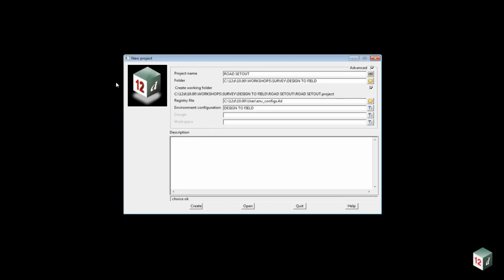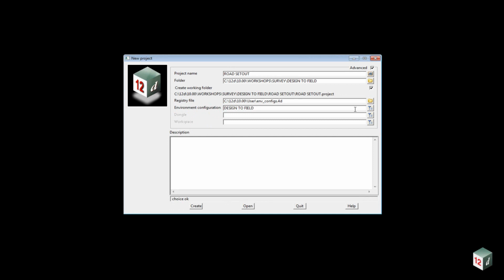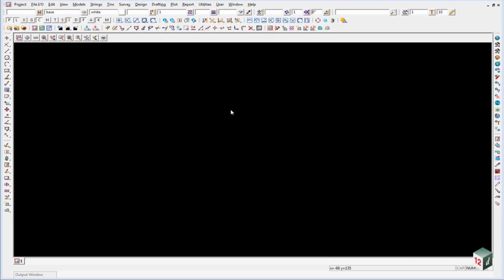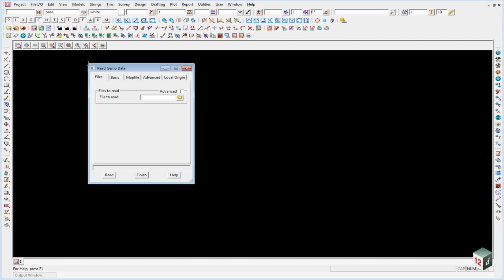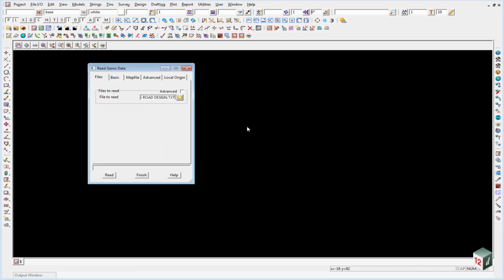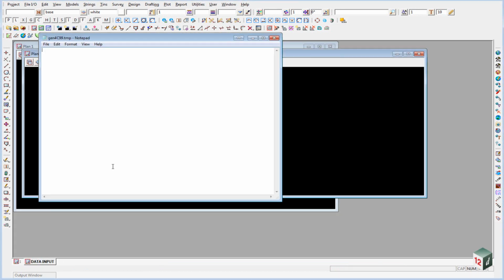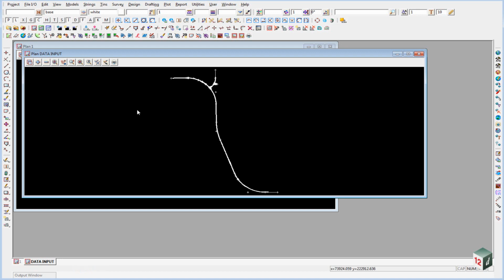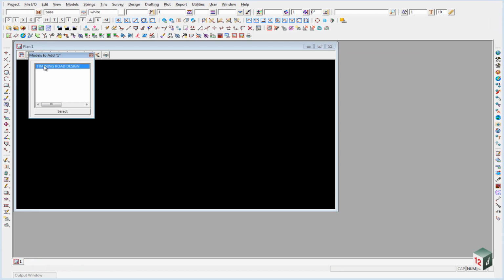3.1 Importing Genio Road File - Design to Field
This video provides an overview of reading in a Genio road design to 12d Model 10. This can, after analysis, be used for calculating road pavement volumes and then uploaded to either a survey instrument or machine control.